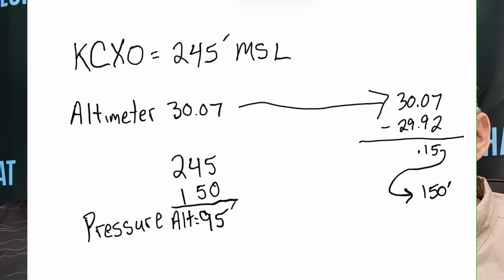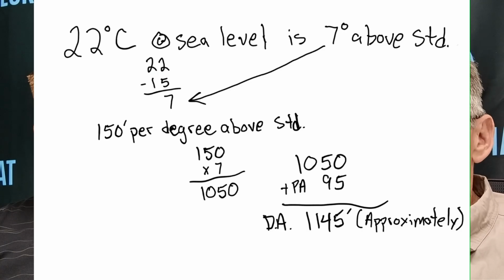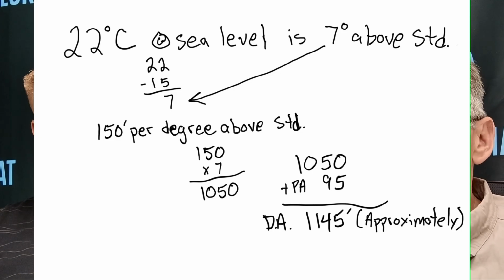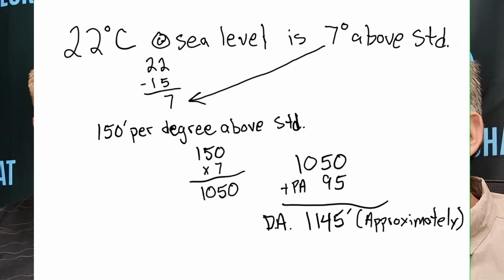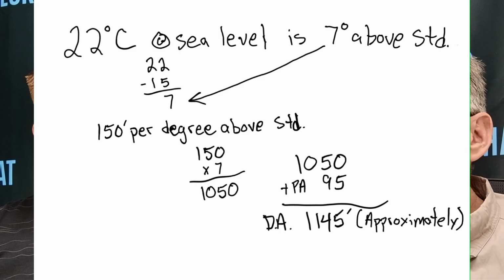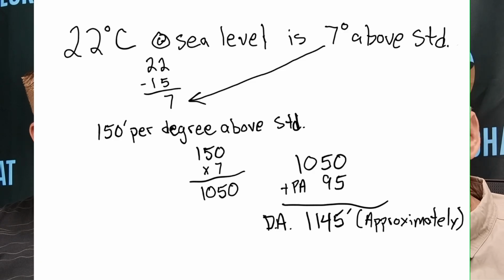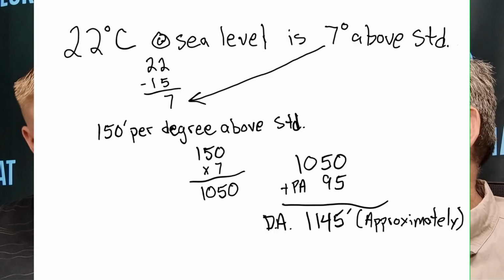Calculating Density Altitude made easy